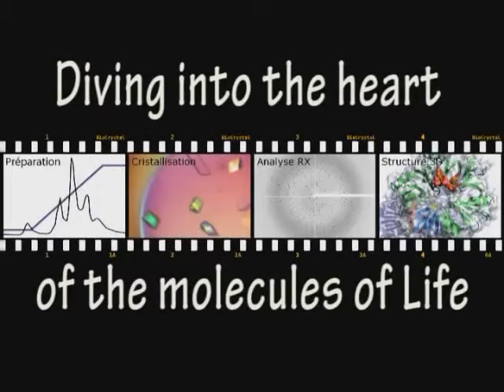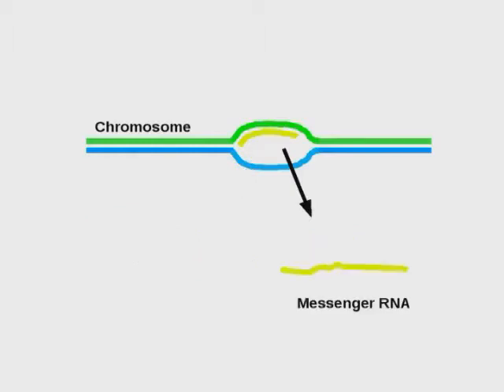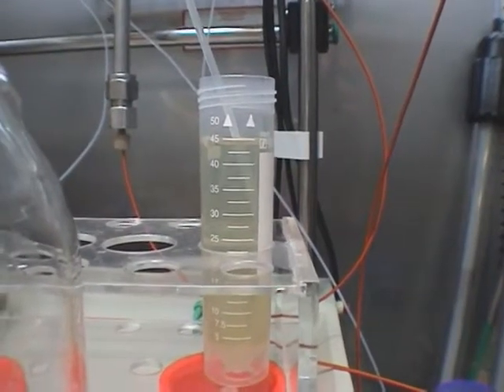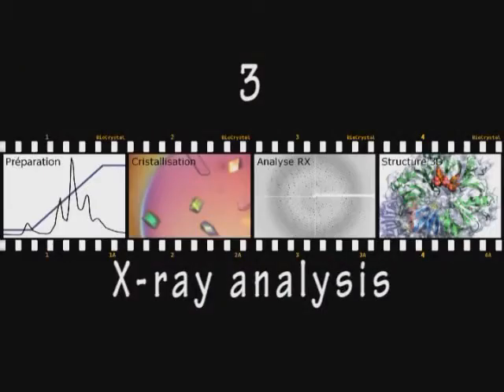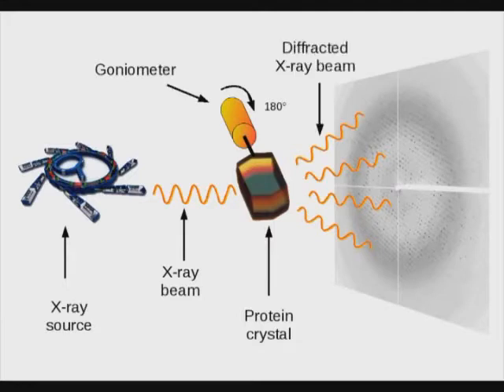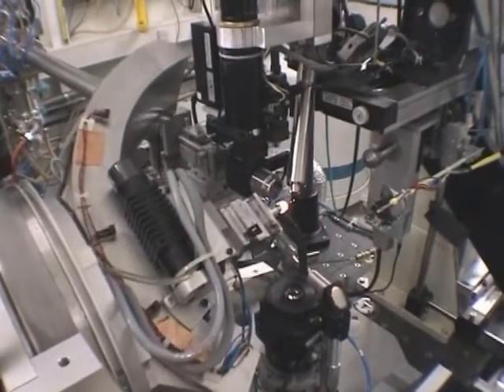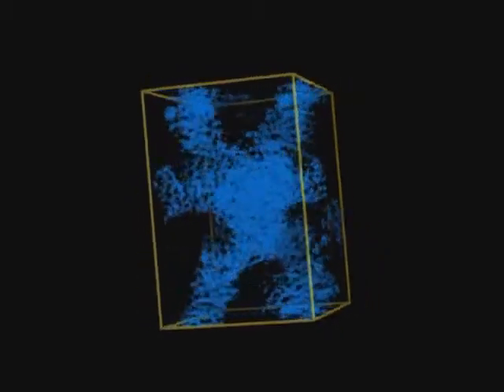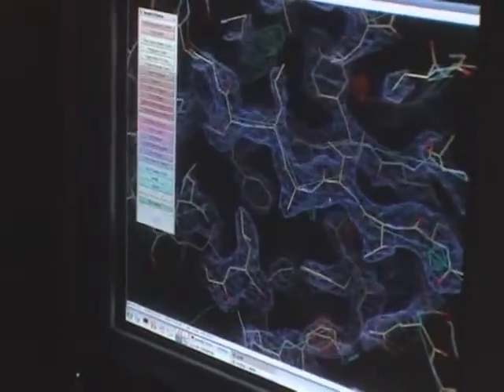Introduction to X ray crystallography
A very nice informative video on steps in Protein Crystallography (PX).